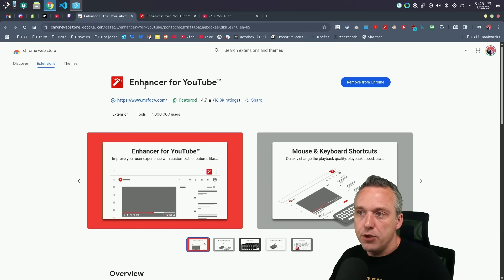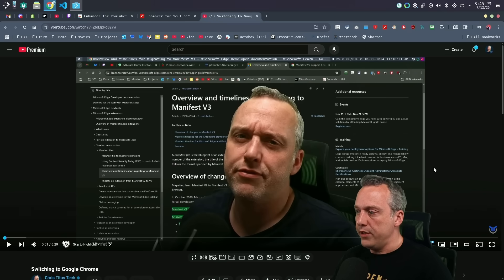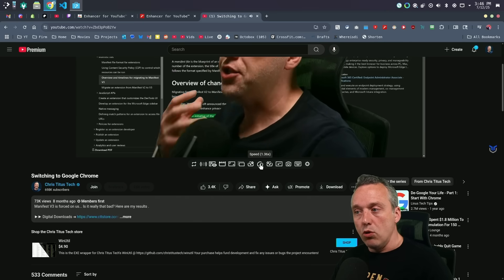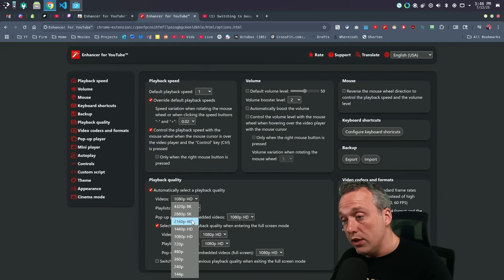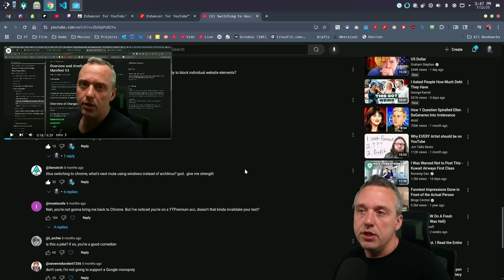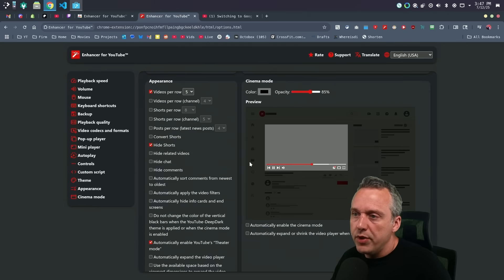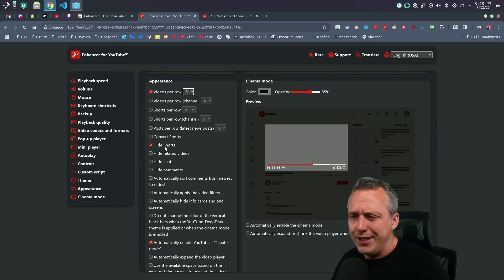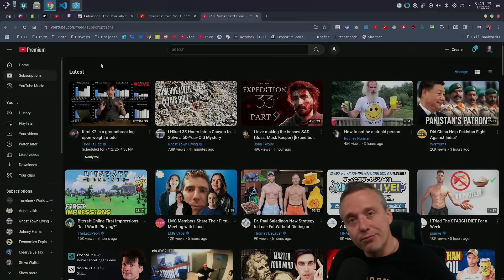How to Remove YouTube shorts in 2025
Yet another workaround for removal of shorts, playables, and other terrible design decisions from Google.

Let me know any other workarounds you may use .